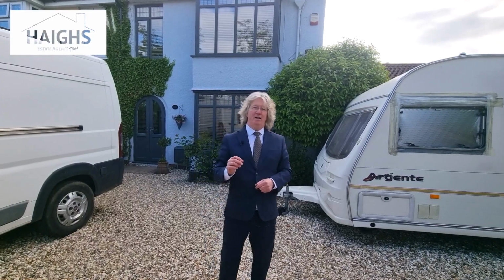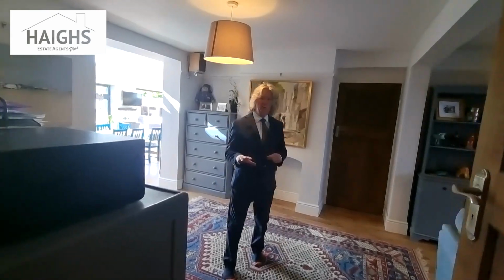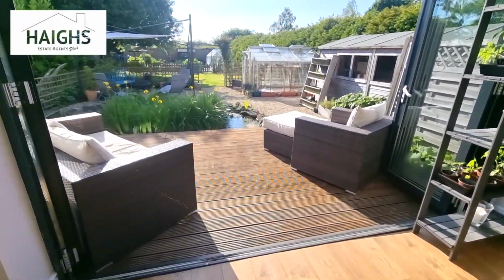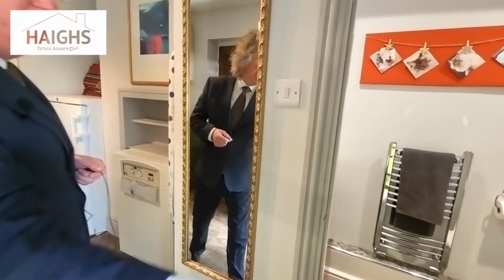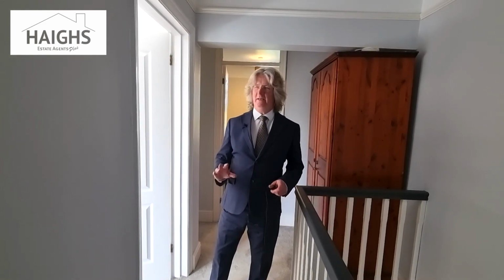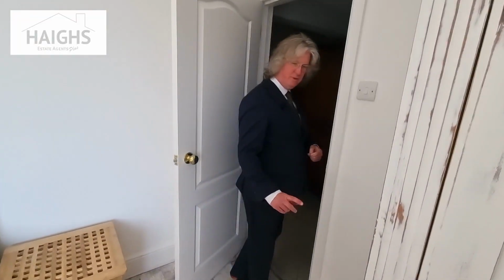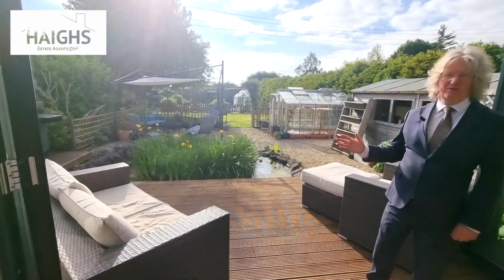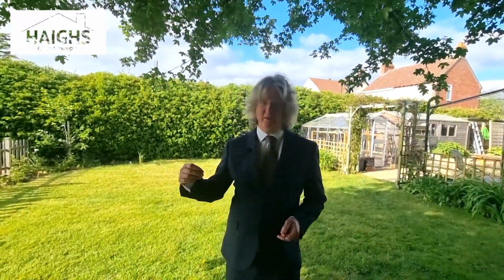Amazing home, full of surprises (nice ones!) in South Gloucestershire. SORRY, UNDER OFFER!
Yes, yes, I know you've heard it all before, but this semi-detached family home in the village of Alveston really is bigger than it looks.
Much, much BIGGER!
It also offers flexibility (for a while it was loosely arranged as two flats, and still has a magnificent en-suite master bedroom on the ground floor and a kitchen - which could be converted back into a bathroom very easily), loads of parking, and a gorgeous, secluded west-facing rear garden.
Tell you what, I'll stop rambling on and let you watch the video!